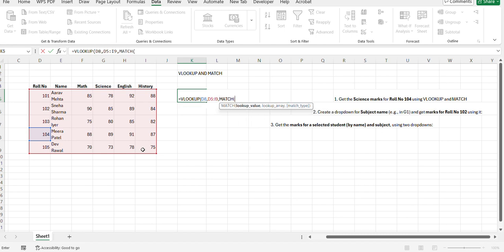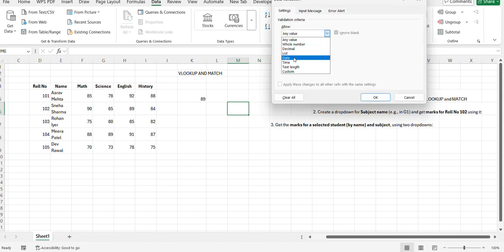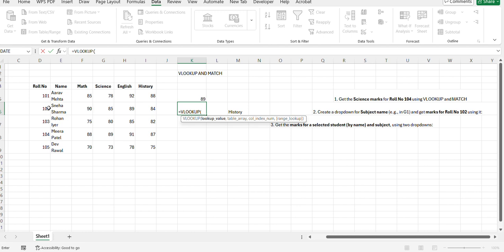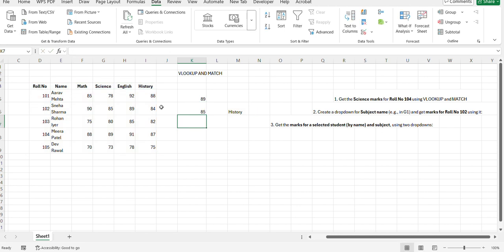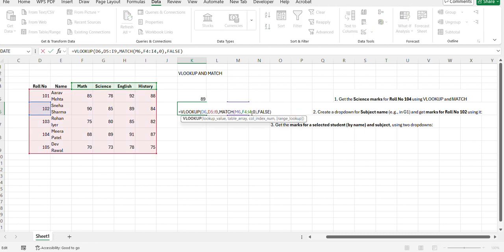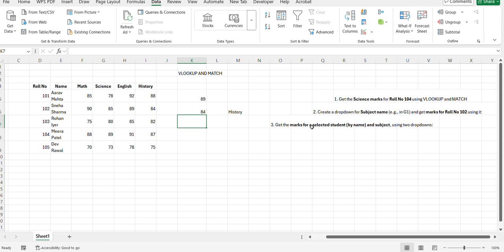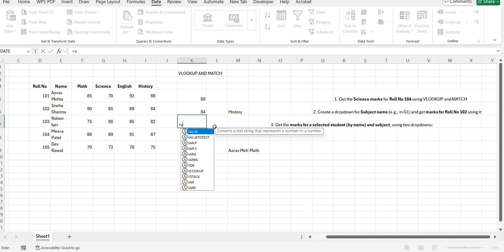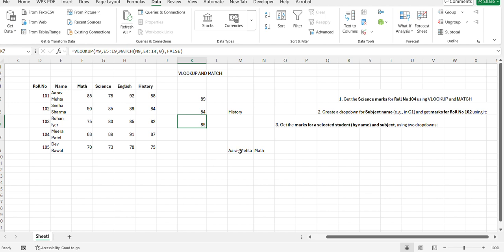VLOOKUP and MATCH | Excel